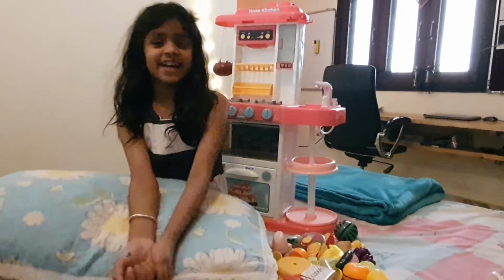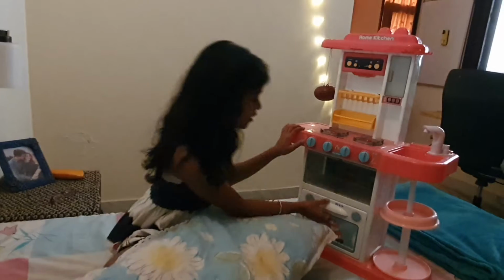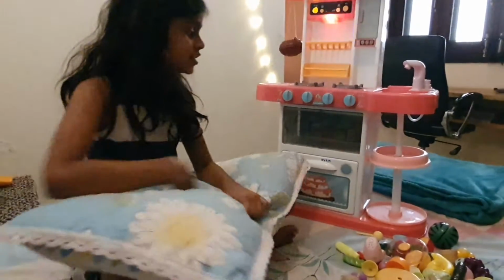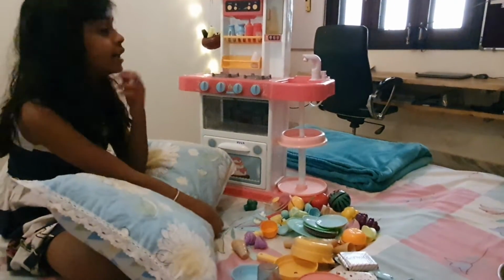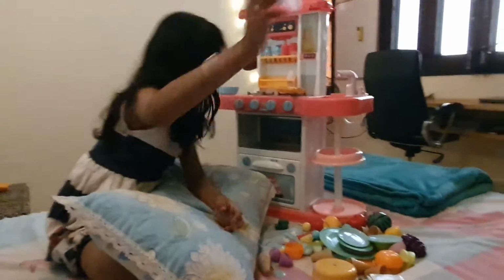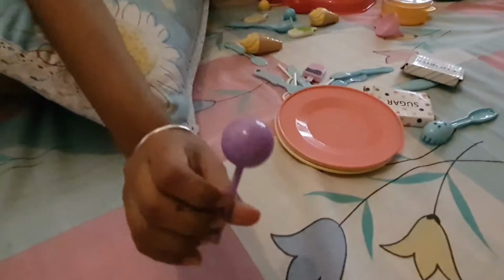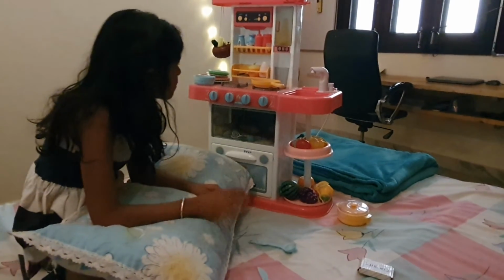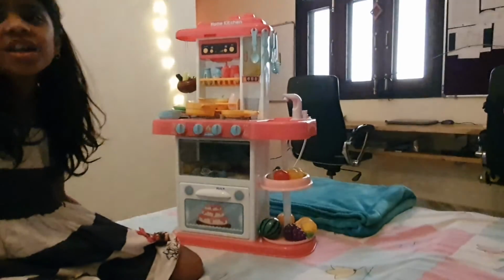Arshita Jalandhar, Kitchen Set, kids Kitchen Set, Children Kitchen Set, Toy Kitchen Set, Kitchen Set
Arshita Jalandhar, Kitchen Set, kid Kitchen Set, Children Kitchen Set, Toy Kitchen Set, Kitchen Set Review, Kitchen Set Game, Children Kitchen Game, kitchen set game,